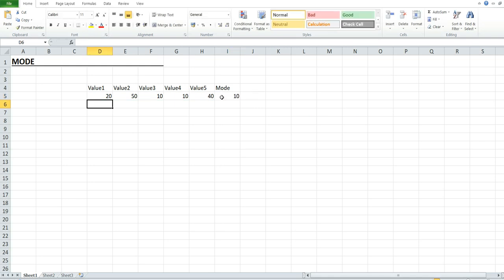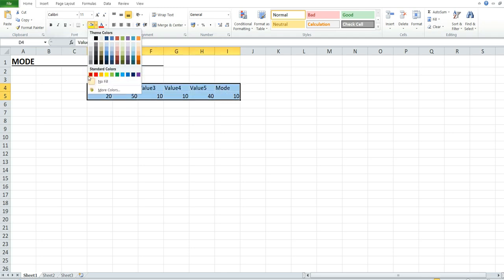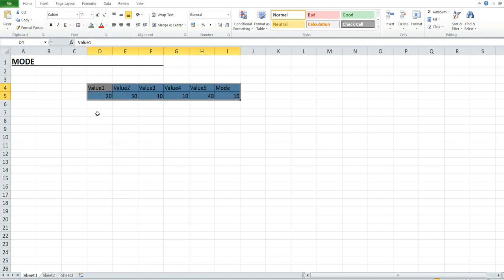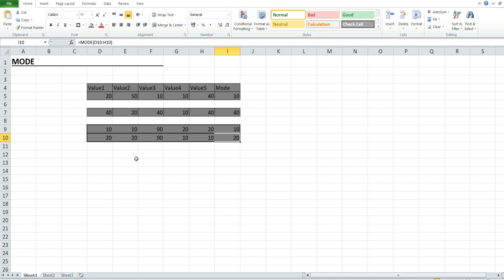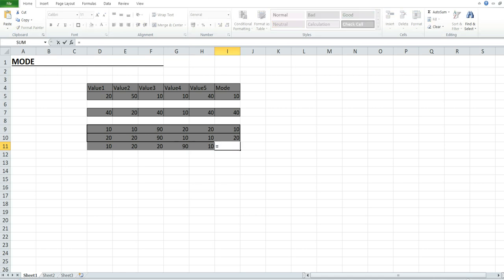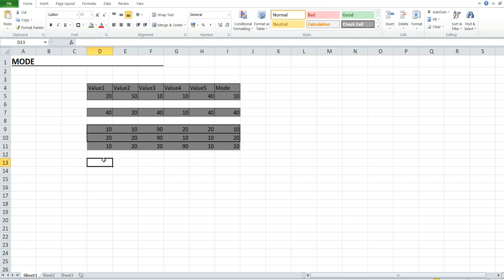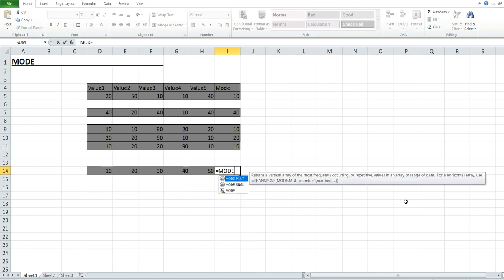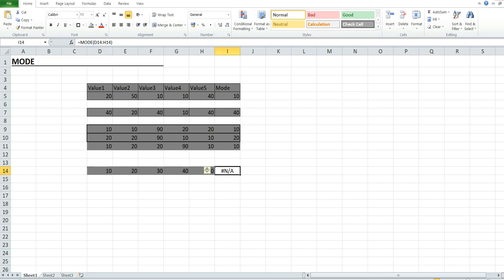how to use MODE function in excel || MODE function displays the most frequently occurring number.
This function displays the most frequently occurring number in a group of numbers.
For it to work correctly there must be at least two numbers which are the same.
If all the values in the group are unique the function shows the error N/A.
When there is more than one set of duplicates, the number closest to the beginning of the group will be used. (Which is not really an accurate answer!)

Syntax:   =MODE(Range1,Range2,Range4... through to Range40)

Microsoft Excel.
|| Microsoft excel || MS excel 2010 || MS excel 2013 || MS excel 2016 || MS excel 2019 || MS excel 2007

Excel Features and Functionality